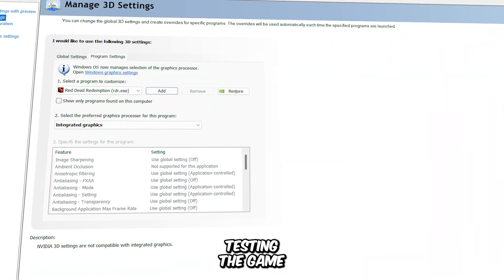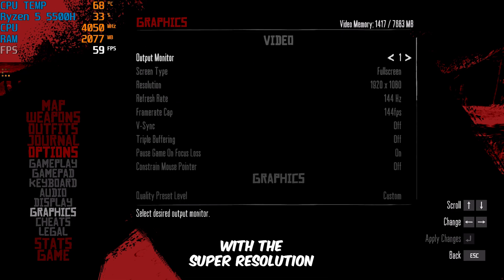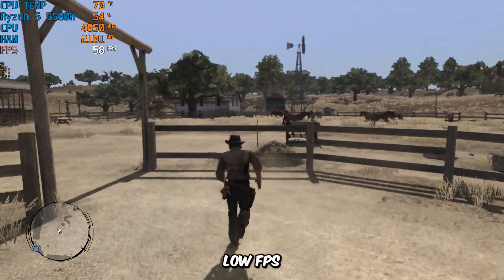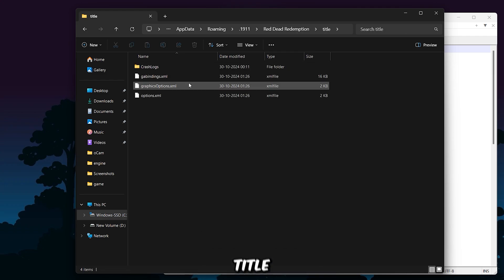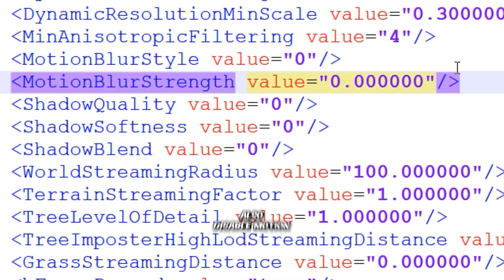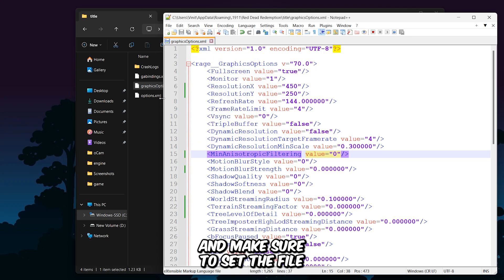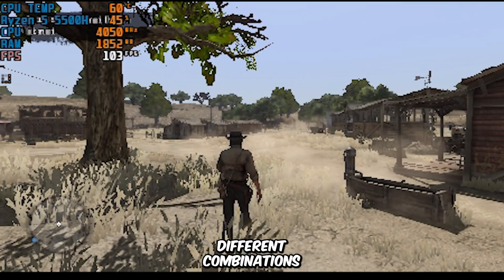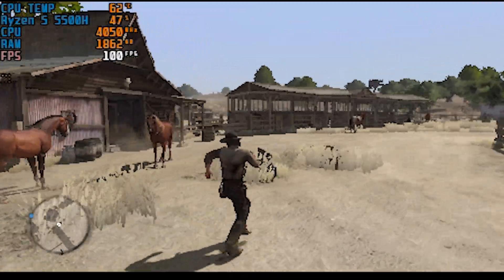Red Dead Redemption 1: Ultimate FPS BOOST for Integrated Graphics!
Unlock the full potential of Red Dead Redemption 1 on your integrated graphics setup! Say goodbye to lag and hello to smoother gameplay with the ultimate FPS boost techniques 🎯💻. We’ll dive into easy, powerful optimizations that make the game run smoothly on low-end PCs without sacrificing too much on visuals 🎩🏜️. Follow along to transform your gaming experience and enjoy the Wild West like never before! 🤠🐎✨

Specs of the PC used in this video:

- CPU: AMD Ryzen 5 5500H @ 3.30GHz
- RAM: 16 GB
- VIDEO: AMD Radeon Graphics (512 MB)

Solving Your Queries:

○ red dead redemption 1 lag fix
○ red dead redemption 1 low end pc
○ red dead redemption 1 lag fix 4gb ram
○ red dead redemption 1 config file
○ how to fix red dead redemption 1 lag problem